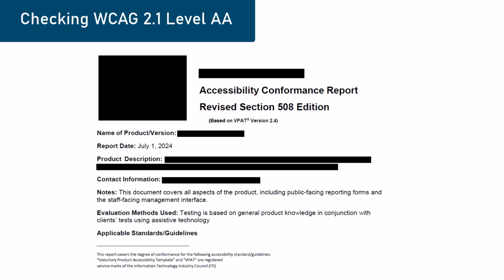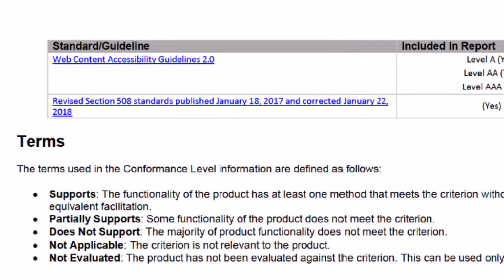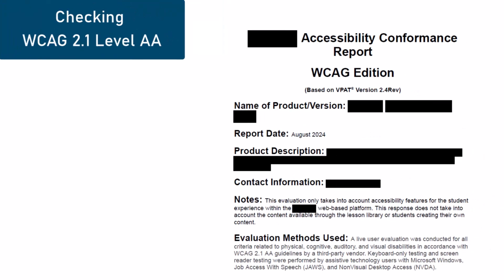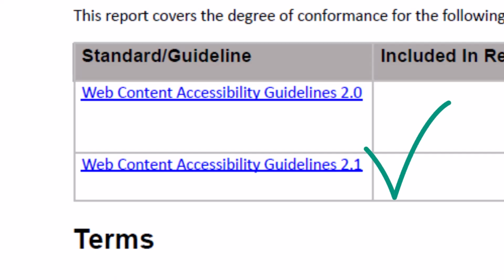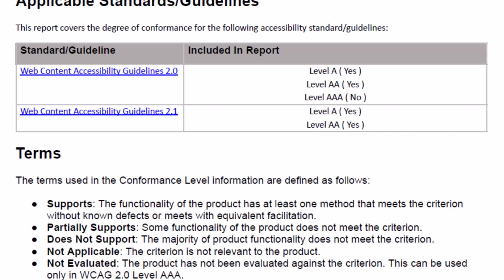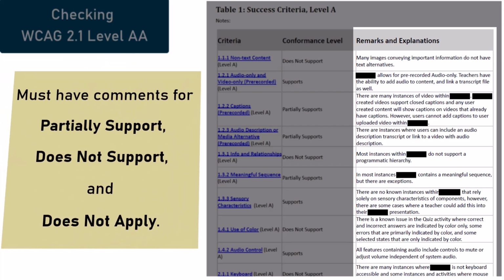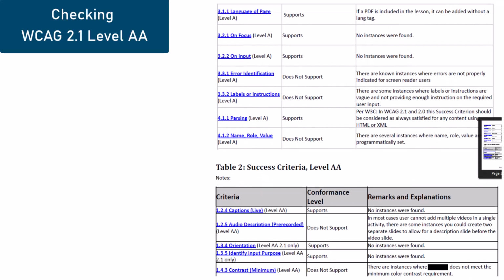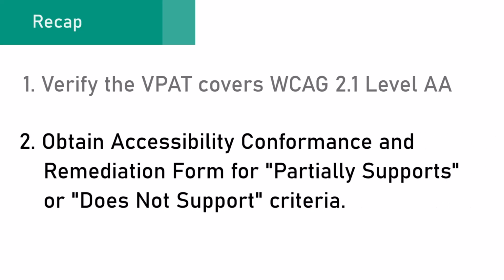How to Check a VPAT | Northeast State Digital Accessibility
How do you know if you received the correct Voluntary Product Accessibility Template, better known as a VPAT? How do you know if the TBR Accessibility Conformance and Remediation Form needs to be completed? This video, as part of Northeast State's Digital Accessibility Training, will guide you through the steps to verify that the correct documentation has been received.